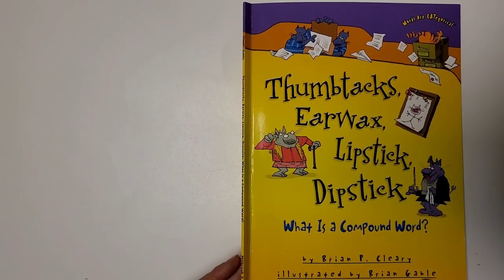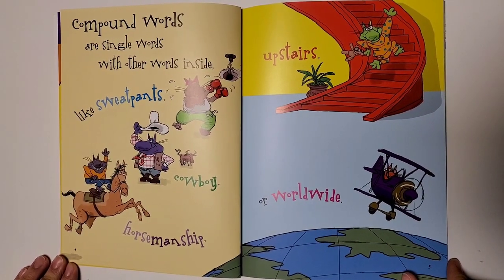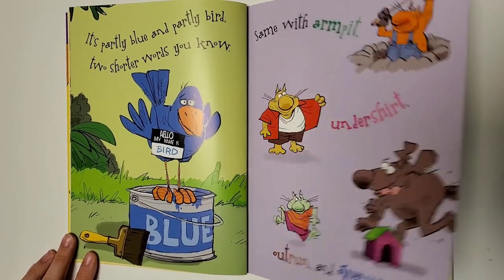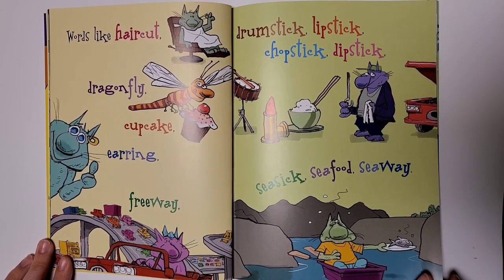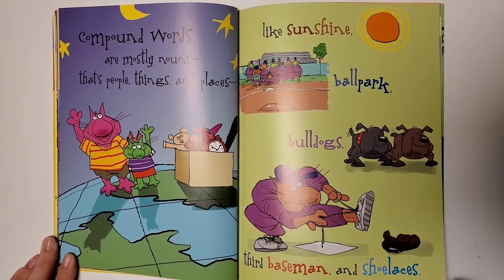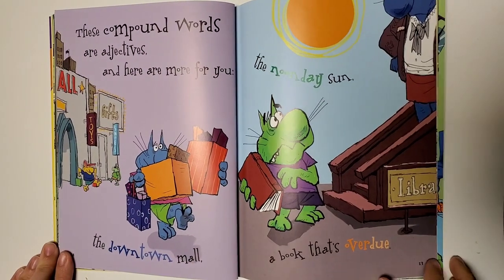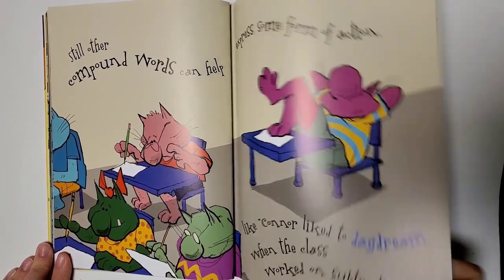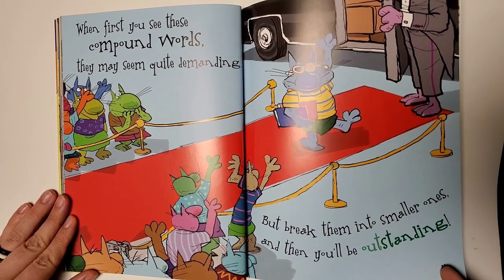Thumbtacks Earwax Lipstick Dipstick Read Aloud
Compound words read aloud